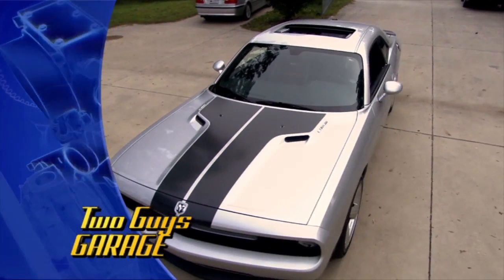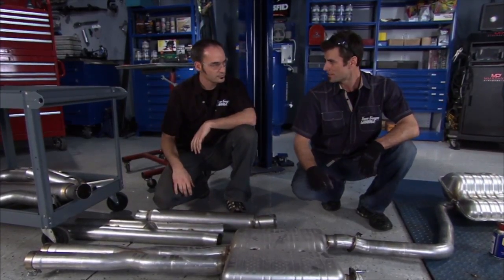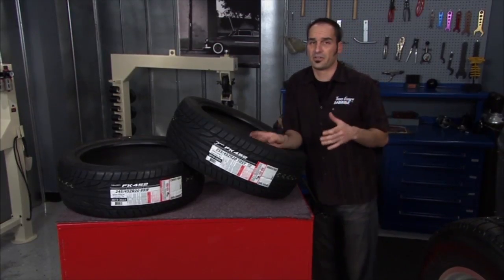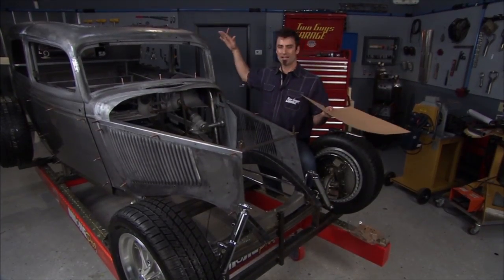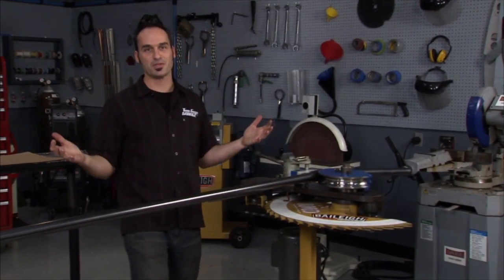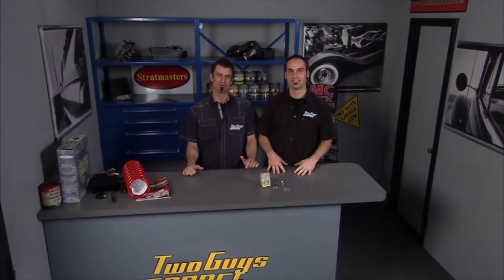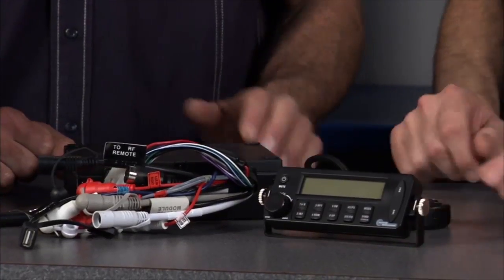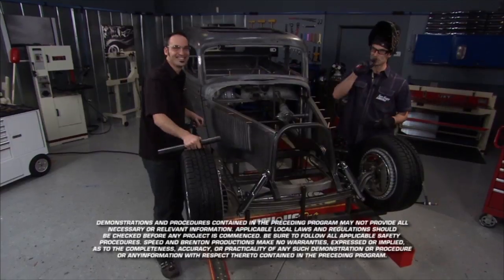Installing a New Exhaust Kit | Two Guys Garage | Season 8 | Episode 17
Kevin and Bryan install a new exhaust kit on a new Challenger and then start work on Bryans 33 getting it ready for a chop.